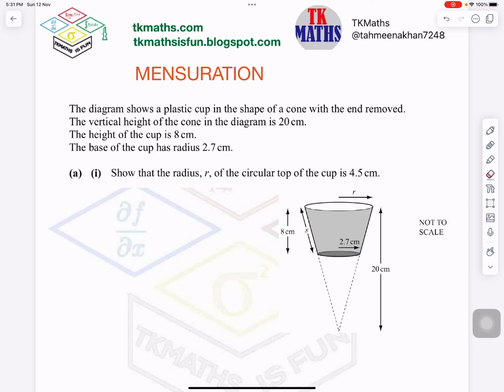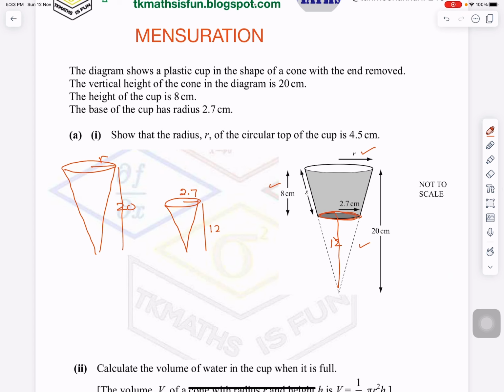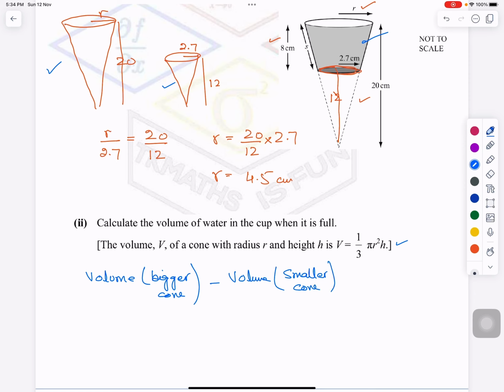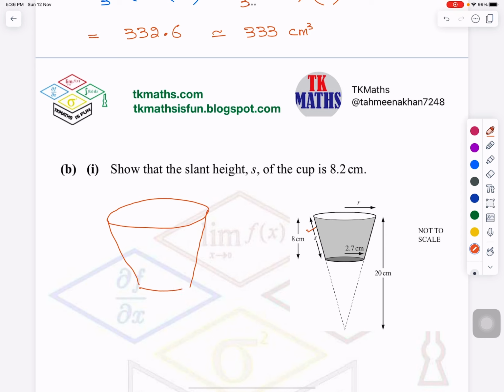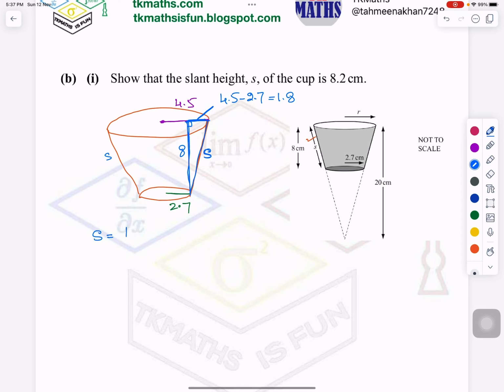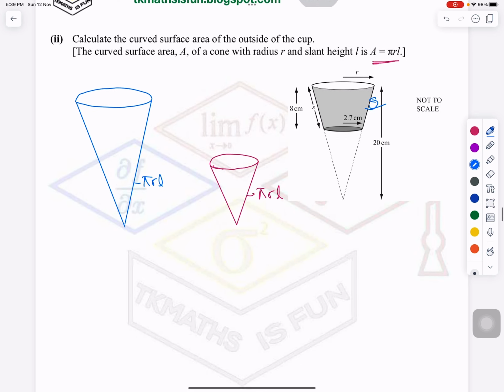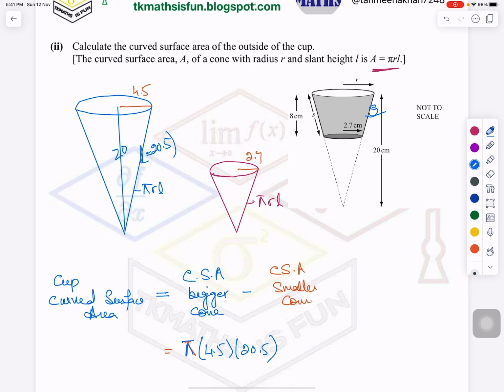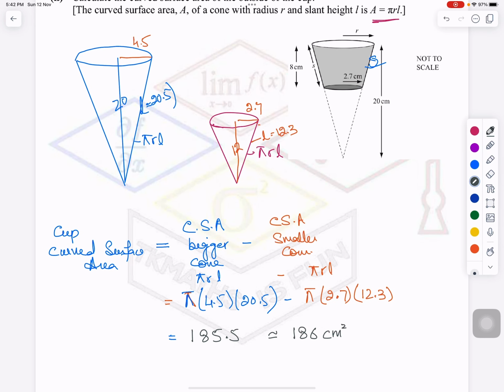TKMaths Secondary math Mensuration